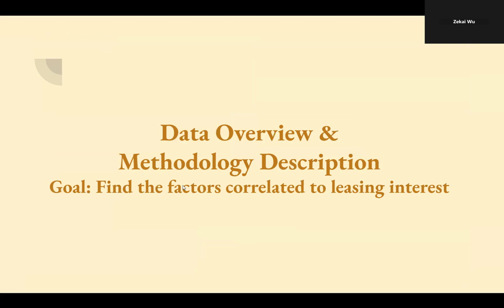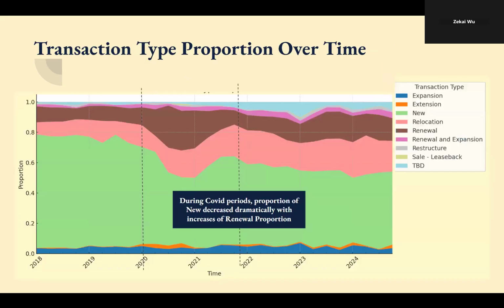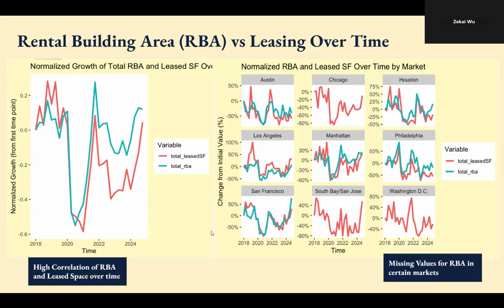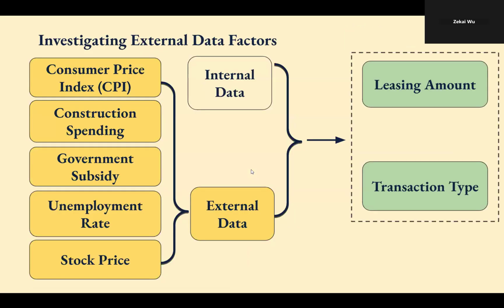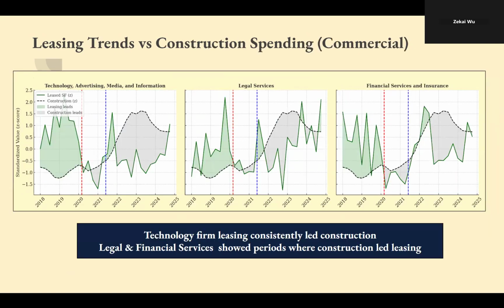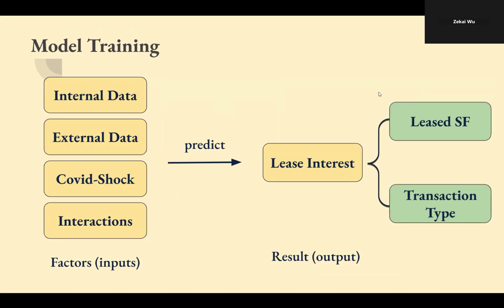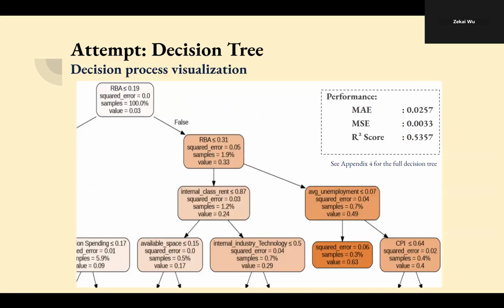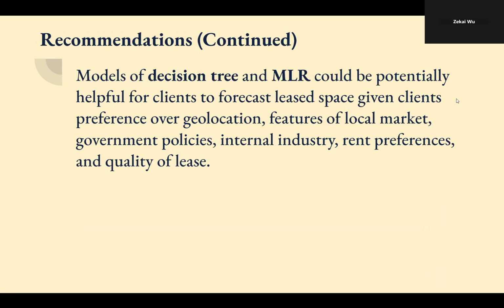2025 Best Use of External Data - Sine Me Up